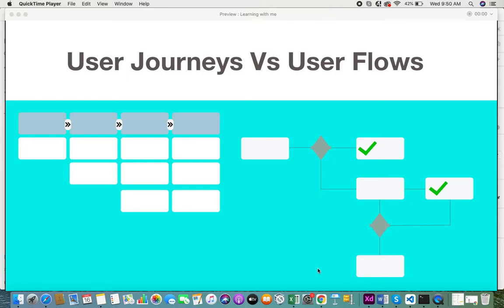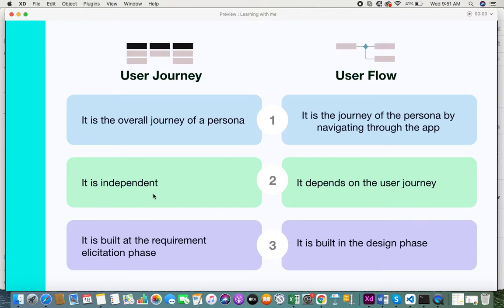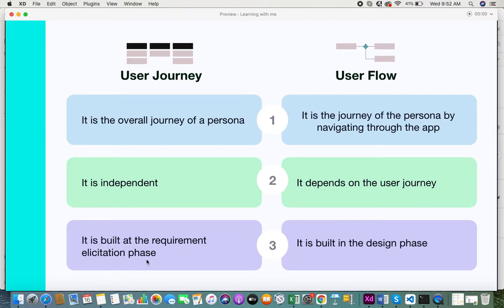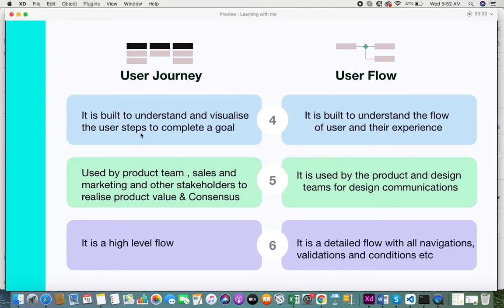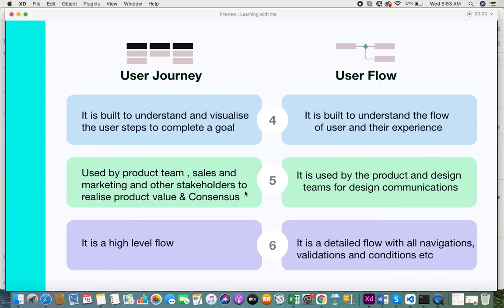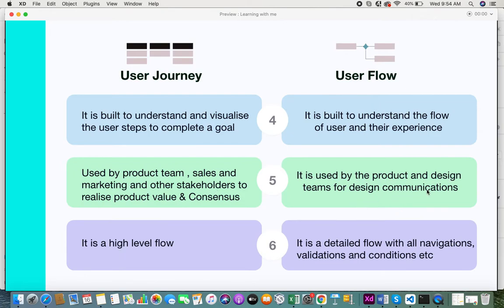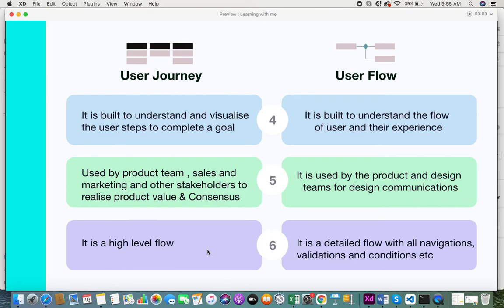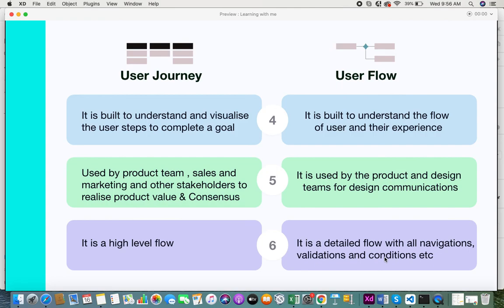User Journey Vs User Flow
To view video on the points to keep in mind when building a user journey ,